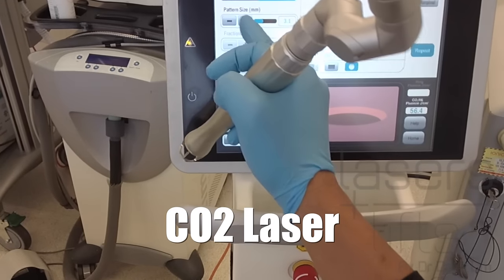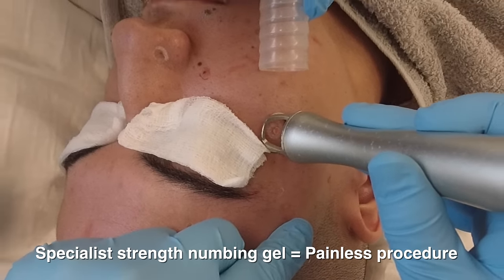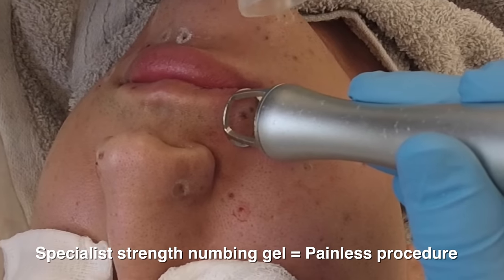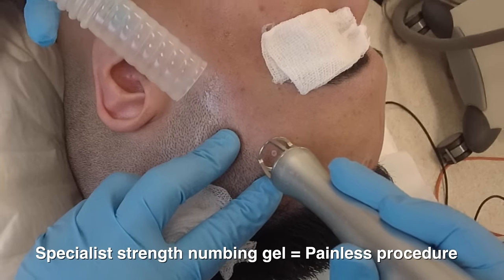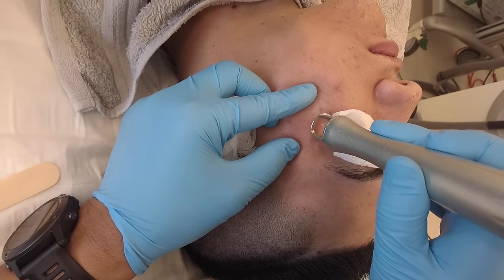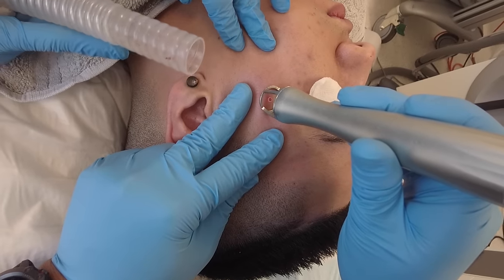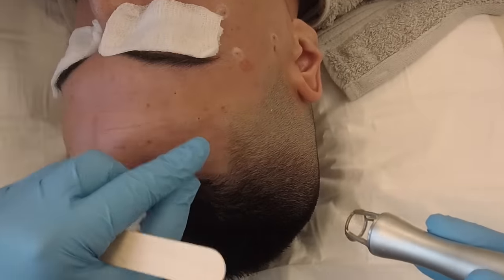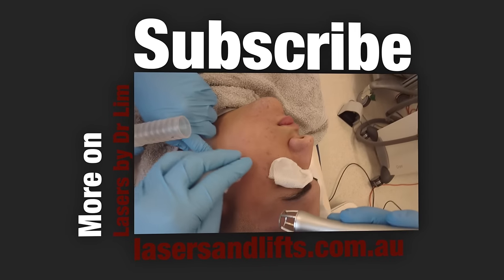LASER MOLE REMOVAL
Instagram- skin care hacks for AWESOME skin - for life!

Moles can be removed with lasers or with surgery. There are many types of moles that can occur in or on your skin, ranging from birthmark moles (congential naevi), junctional moles, compound moles, collision moles, and intradermal naevi- moles.

The most reliable method of mole removal is surgery, namely excisional surgery. This procedure can completely remove the mole, and any ‘root system’. Most doctors then send to mole away for testing to make sure it is not cancerous or has changes of melanoma or pre-melanoma. Surgery, it thus the Gold Standard for mole removal, as it gives complete removal and histology. Practically, surgery for moles may not be feasible as some patients may have hundreds of moles to remove on the face. Surgery often requires stitches, and most plastic or dermatologic surgeons will place both dissolving and outside sutures. Another surgical method to remove moles is called a shave excision – this is only feasible for moles or warts that are ‘raised’. Sutures are not required following a shave excision. The downside of shave excision for moles is that recurrence can occur, as the ‘root system’ of the mole is not addressed.

So, where do lasers fit in regarding mole removal? Firstly, not all candidates- patients are suitable for mole removal with laser. Lasers that can be used to treat moles include ablative lasers (such as CO2 and erbium). This video only shows one method I use to treat moles. Other lasers include non ablative erbium glass lasers, - especially good for IDN or intra-dermal naevi. QSL or Q switch lasers can also treat dark or black moles. Q switch lasers are the same types of lasers used for removing tattoo ink. The major advantage of laser removal for moles is the speed of the procedure, and the accuracy of removal. Lasers take 1-2 seconds to vaporise the mole, and the exact depth can be dialled in to within 1/100 of a millimetre! Additionally, lasers can accurately treat the width of the mole with as little damage as possible to the surrounding skin. The major advantage lasers have over surgery is that laser removal of moles can be scarless. With surgery, even in the best of hands, a tiny scar can be left.

There are two disadvantages of laser removal for moles. Firstly, not all mole will completely disappear after laser resurfacing. Secondly moles can not be tested as they are vaporised by the laser.

Moles and birth marks amendable to laser treatment include the following-

CAFÉ Au LAIT MACULES (CALM)- Q switch lasers in the 532 wavelength. Picosecond lasers such as the PICOWAY. 532 in the Picosure at the time of writing has not enough power output to treat CALM. 532 nanosecond can treat the majority of these moles. May need 2-5 sessions, may recur.

Congenital moles- melanocytic naevi- Fractional CO2 has been shown to help. Will need many treatments over years. Best lasers are the Lumenis fractional resurfacing lasers due to their higher output. Fraxel CO2 REPAIR has not got the power for this job. Q switch reported, but outcome poor.

Becker’s moles or naevi. These moles are notoriously difficult to treat. One can try fractional lasers, or Diode – long pulse 1064 for excessive hair growth. I have treated many Becker’s naevi, however results are disappointing.

Naevus Spilus or speckled lentiginous moles- These moles can be treated with Q switch lasers in the 532 nm wavelength. Some moles may remain, as junctional or compound moles may be mixed in with CALM moles.

IDN or intradermal moles- These can easily be flattened with either an erbium or my favourite CO2 laser. IDN moles may recur, and may pigment after a laser procedure. The idea behind treating these moles is to make them less visible, without a surgical scar.

Junctional and compound moles- Lots of controversy in regards to treating these moles. Treatment should always be based upon the probability or possibility of cancer changes such as melanoma. As a rule I personally do not treat type 1/2 Caucasian patients with a higher risk of melanoma with laser. I do treat Ethnic skin types such as Asians, as the risk or skin cancer is very very small.

Giant congenital melanocytic moles- treatment should be done in hospital. Again controversy as to the ideal time to treat. Treatment of these moles is beyond the scope of this review.

BRISBANE, Australia.